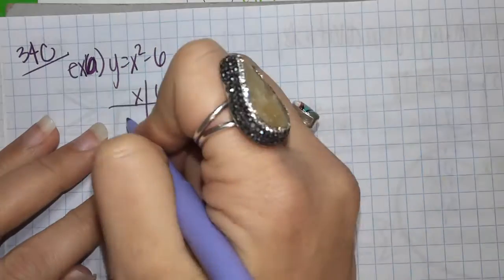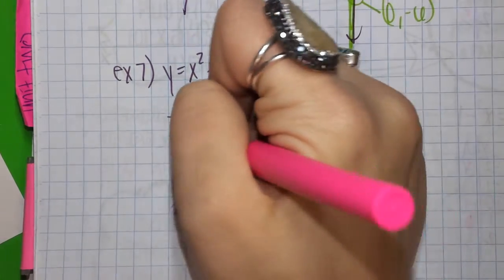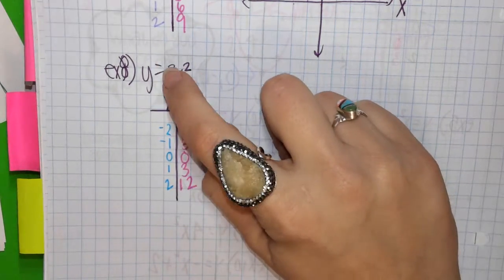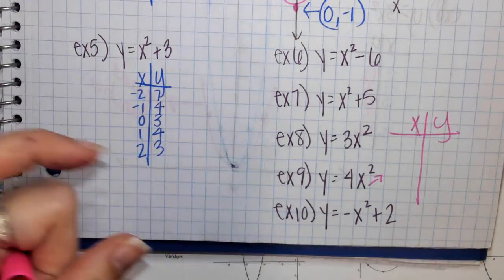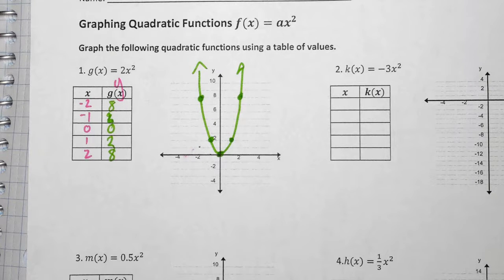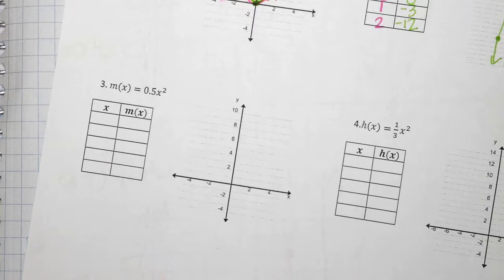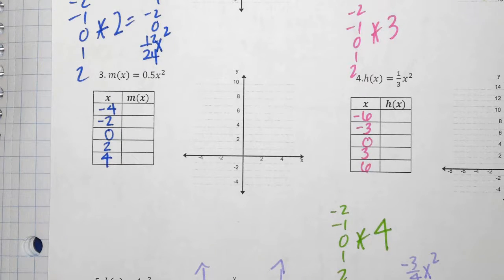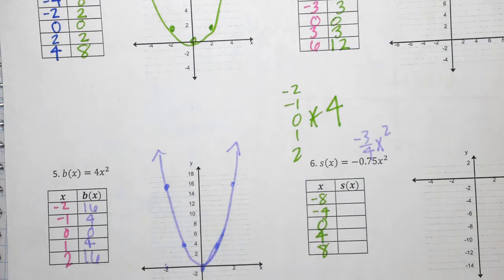2 15 18 4th